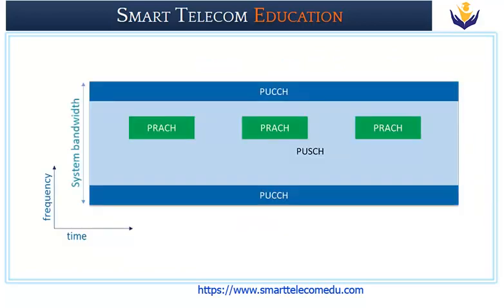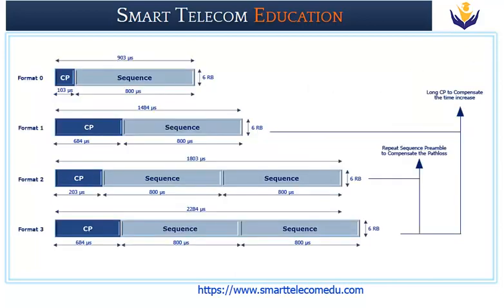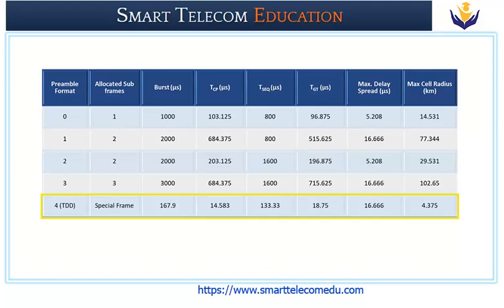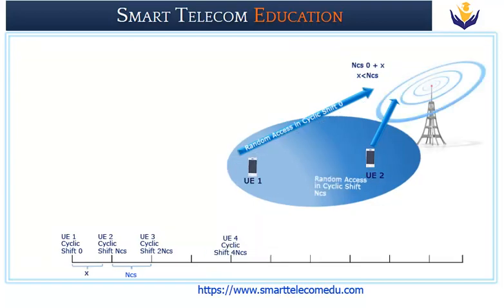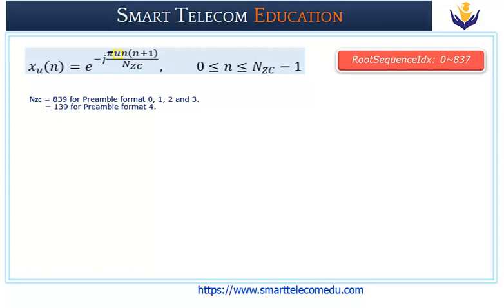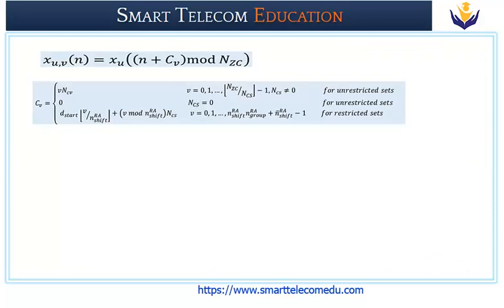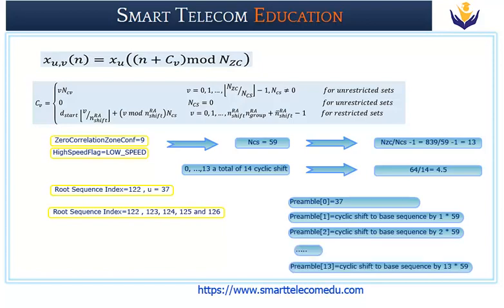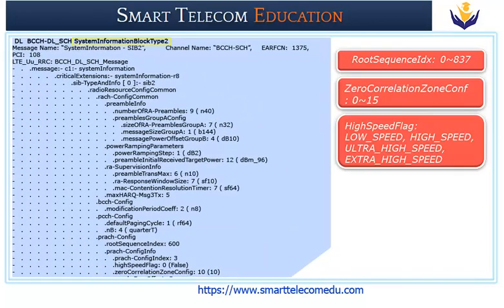LTE Accessibility RACH Preamble Generation - Huawei Settings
LTE Optimization Training.